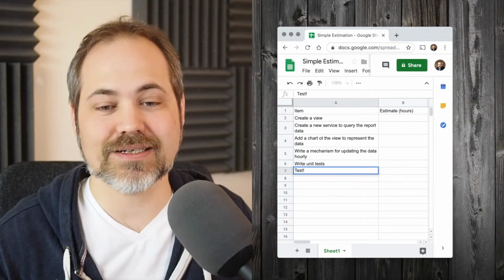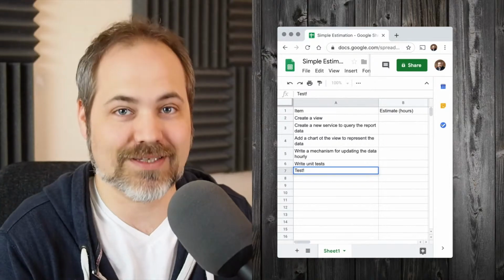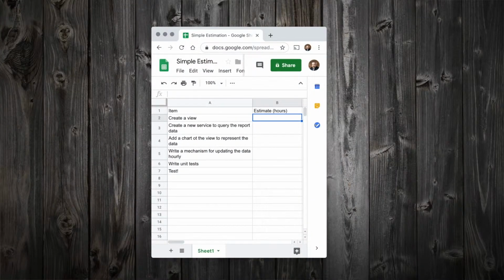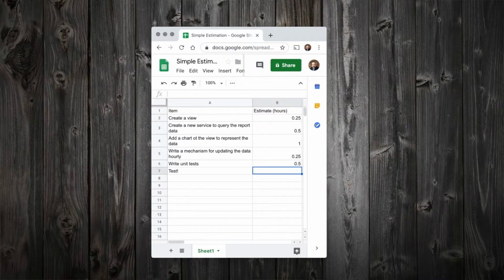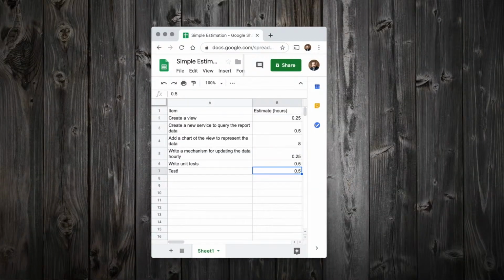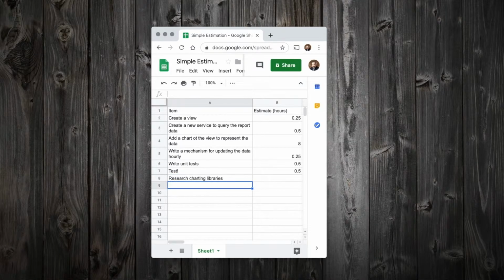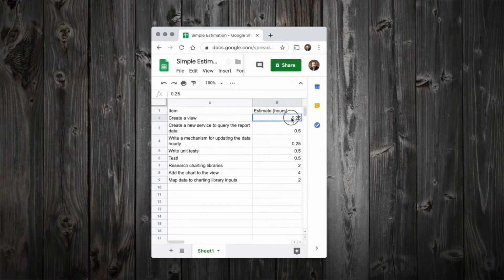How To Estimate a Software Development Project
Estimating how long it will take to build an app or part of an app is a bit of a dark art to many softest developers. If you haven’t done it before it can feel like it’s big and complex and there must be some magical unknown method only pros can use.

But it’s really not. In this video I’ll walk you through how to break it down and estimate quickly, easily and reasonably accurately... with some practice.

This is an absolutely critical skill for any developer, particularly freelancers!